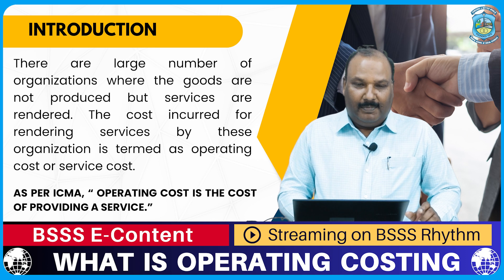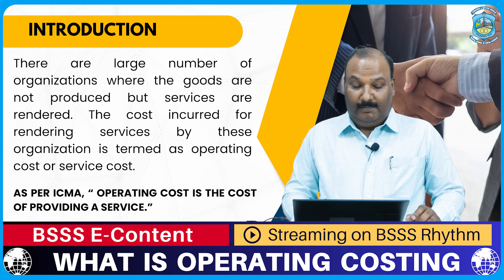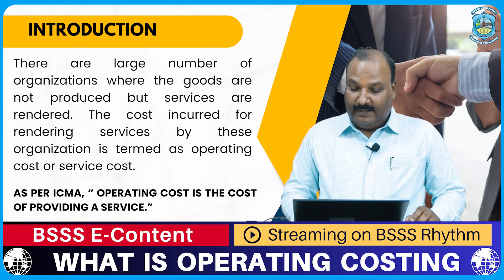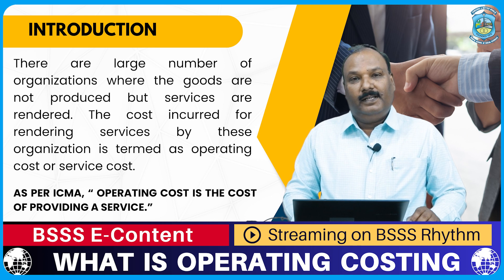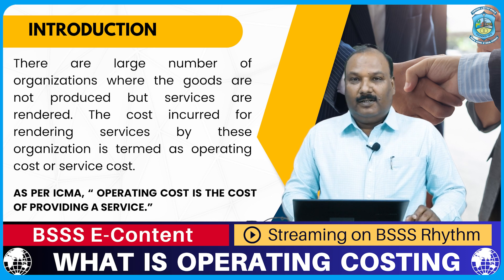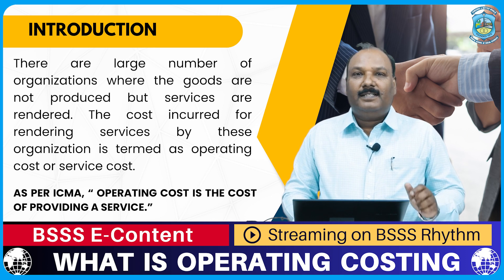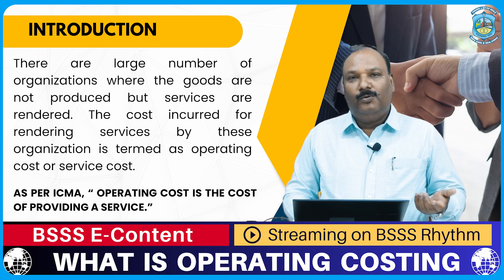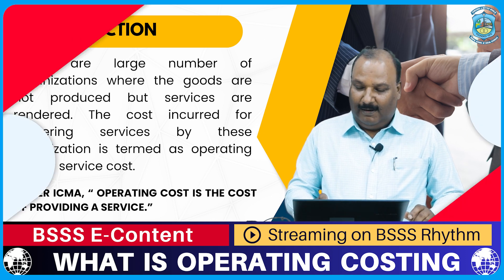What is Operating Costing?, Meaning, Definition, Characteristics, Objectives, Cost Unit, Formulas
THE BHOPAL SCHOOL OF SOCIAL SCIENCES (AUTONOMOUS)
Accredited with A+ Grade by NAAC in 4th Cycle

Operating Costing is a specialized cost accounting method used by businesses to analyze and allocate costs associated with specific processes, departments, or activities within an organization. This technique is primarily employed in industries or businesses where production or service delivery involves distinct and repetitive operations, such as manufacturing, mining, transportation, and utilities. Here's a detailed description of operating costing, including its meaning, definition, characteristics, objectives, cost unit, and relevant formulas:

Meaning and Definition:
Operating Costing, also known as Process Costing, is a cost accounting system designed to track and allocate costs related to specific operational processes, functions, or departments within an organization. It focuses on calculating the cost of producing a product, rendering a service, or operating a segment of the business. The primary goal is to determine the cost per unit of a product or service, allowing management to make informed decisions regarding pricing, cost control, and resource allocation.

Characteristics of Operating Costing:

Homogeneous Production or Service: Operating costing is best suited for industries with uniform or similar products or services where each unit is nearly identical in terms of cost composition.

Continuous and Repetitive Operations: This method is most effective when processes or activities are repetitive and continuous, making it easier to track and allocate costs.

Multiple Cost Centers: Businesses are divided into cost centers or departments, and each center's costs are separately computed and controlled.

Periodic Allocation: Costs are allocated periodically, such as daily, weekly, or monthly, based on the level of activity in each cost center.

Standardized Costing Methods: Standard cost methods are often used to calculate the cost per unit, allowing for consistent measurement and comparison.

Objectives of Operating Costing:
The main objectives of operating costing are as follows:

Cost Determination: To ascertain the cost of each unit of product or service in a particular department or process.

Cost Control: To facilitate cost control and budgeting by monitoring and comparing actual costs with standard costs.

Pricing Decisions: To help in setting appropriate selling prices based on accurate cost data.

Performance Evaluation: To evaluate the efficiency and performance of each cost center or department.

Resource Allocation: To allocate resources optimally among different operations or departments.

Cost Unit:
The cost unit in operating costing is the specific unit of product or service that serves as the basis for cost calculation. This can vary depending on the nature of the business. For example, in a manufacturing setting, the cost unit could be a single product unit (e.g., a widget), while in a service-oriented business, it could be an hour of service (e.g., consulting services).

Formulas:
Operating costing relies on several key formulas for cost determination and analysis. Some common formulas used include:

Total Cost: Total cost in a department or cost center is calculated by summing all the costs incurred in that department during a specific period.

Total Cost = Direct Costs + Indirect Costs

Cost per Unit: This formula is used to determine the cost of each unit produced or service rendered in a particular department.

Cost per Unit = Total Cost / Number of Units Produced or Services Rendered

Cost Variance: Cost variance is used to analyze the difference between actual and standard costs.

Cost Variance = Actual Cost - Standard Cost

Cost Allocation: To allocate indirect costs to different cost centers or departments, various allocation methods are used, such as the direct labor hours or machine hours method.

These formulas are applied to the specific cost accounting needs of each business, and they help in cost analysis, control, and decision-making.